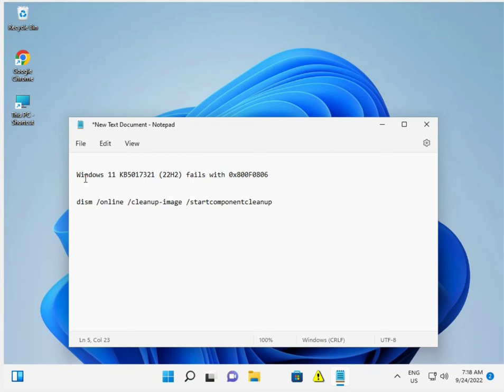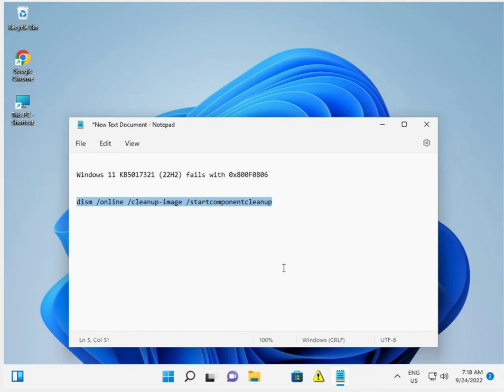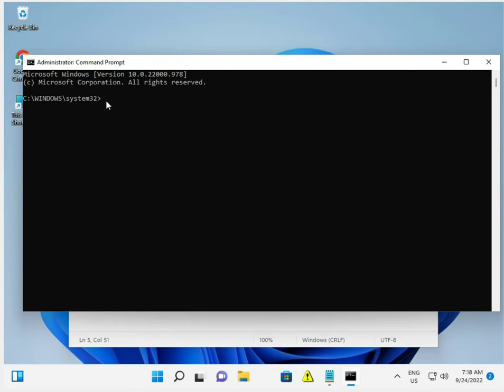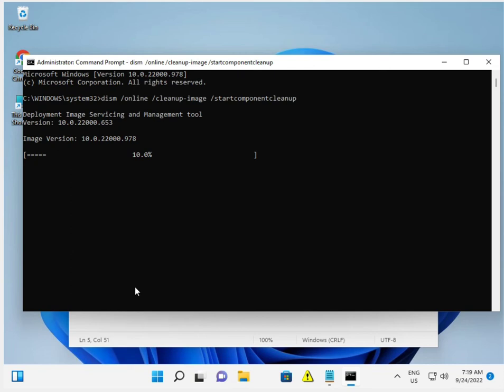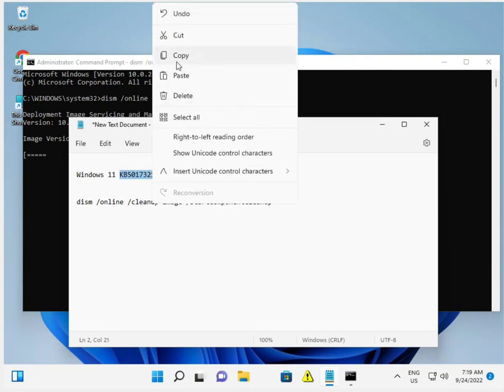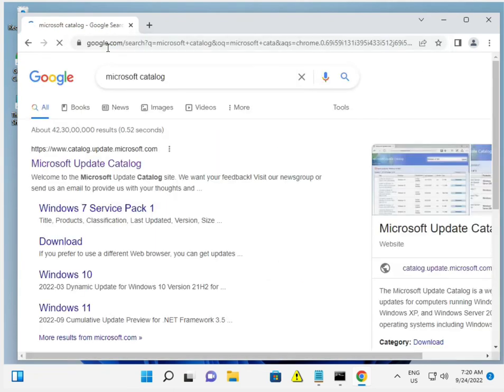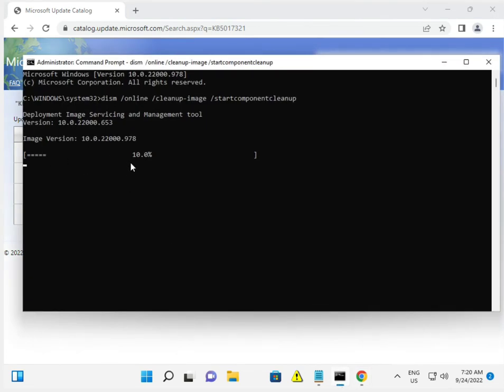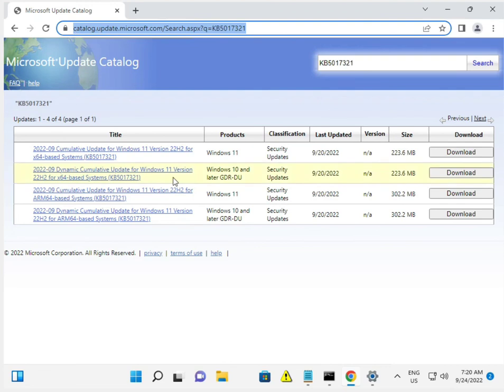how to fix 0x800F0806 in Windows 11 (22H2) KB5017321